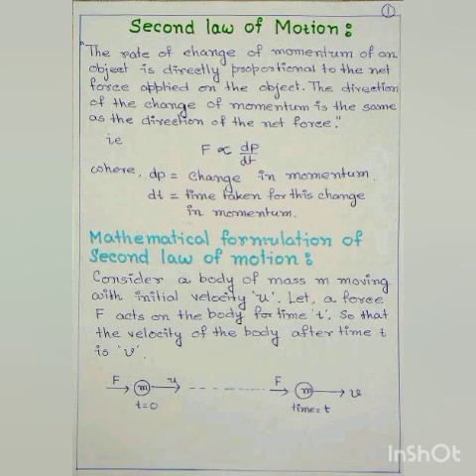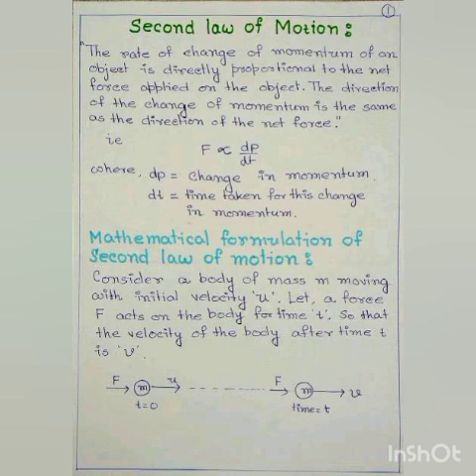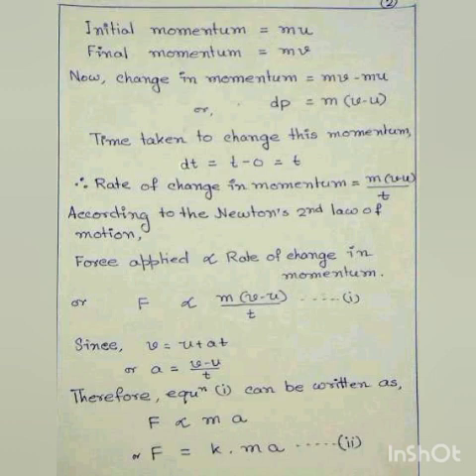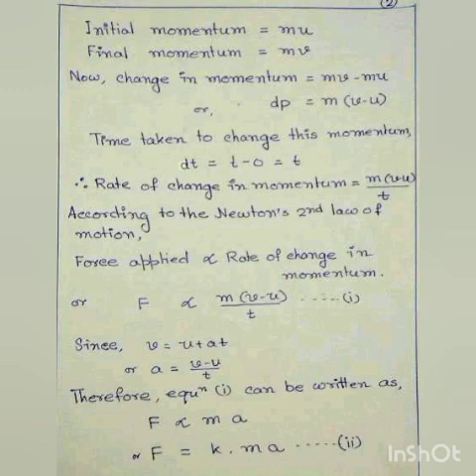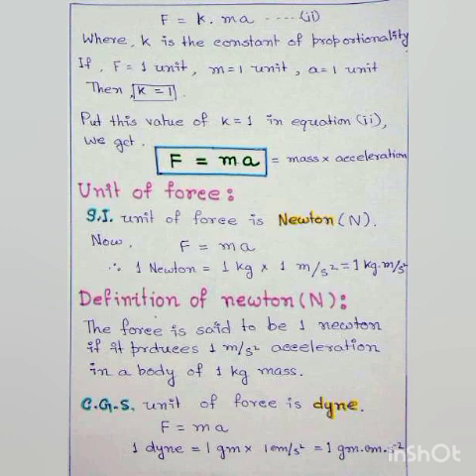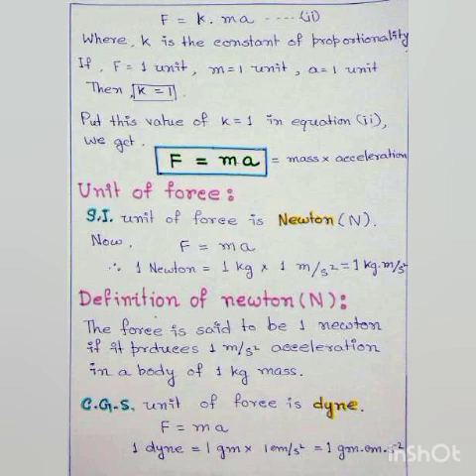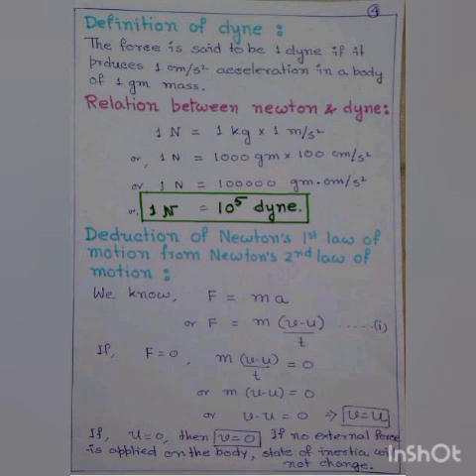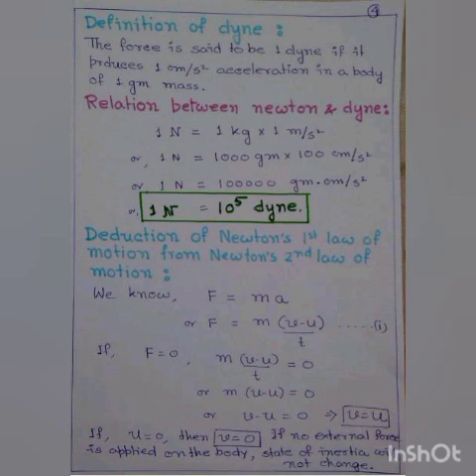Class IX: Physics - Force and Laws of Motion